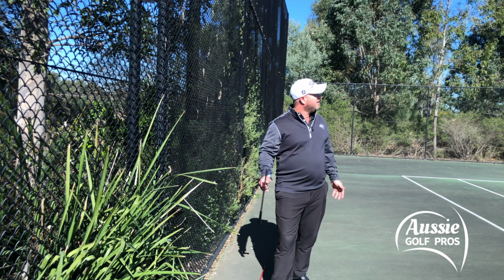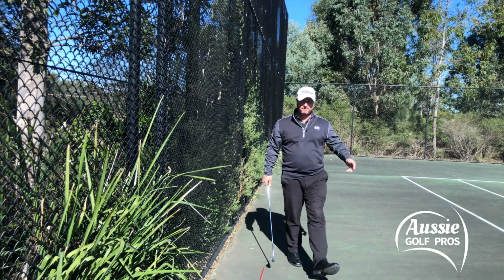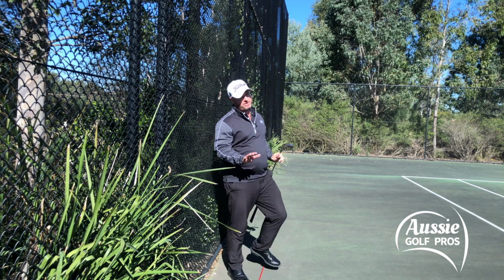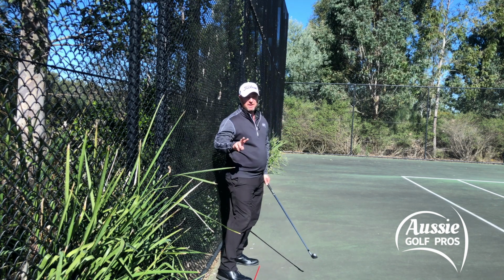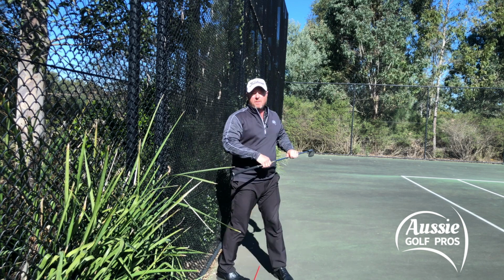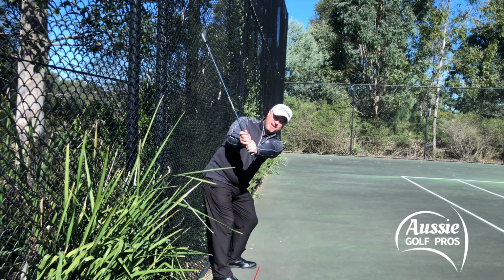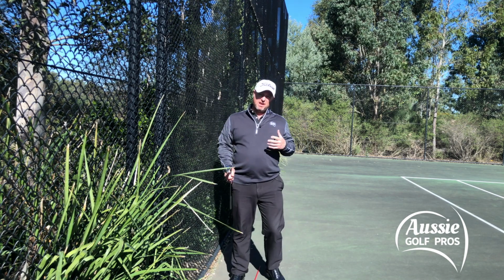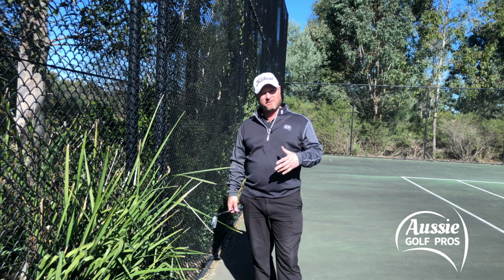The Wall Drill - Stop the 'Early Release' and the 'Inside Takeaway'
In today's video, Steve gives you a great drill to help you stop casting and early releasing your club and it also doubles up in helping you stop 🛑 ✋ getting the club traveling behind us on an inside path in your takeaway.

It’s called the Wall Drill and it gives great feedback and awareness through an external focus.

CONNECT WITH AUSSIE GOLF PROS

Steve Gannon and Glen Haynes created Aussie Golf Pros to provide a learning platform for golfers of all levels. They post content regularly on social media accounts. includes blogposts, golf coaching series and links to great programs. New content, videos and downloads are added regularly.

Golf Coaches, Not Teachers

The Aussie Golf Pros are holistic coaches in every sense of the word. Steve and Glen are both fully qualified members of the PGA of Australia and are avid students of the Sports Sciences. Together, they are certified in Advanced Golf Coaching, Golf Psychology, TPI (Body-Swing Connection), NLP (Neuro Linguistic Programming), Personal Development and Skill Acquisition.

Steve and Glen are not ‘Method’ coaches. They recognise that there are literally 1000’s of ways to swing a golf club! Rather than try to ‘change’ your swing, their goal is to help You Be The Best Golfer You Can Be!

Skill Development vs Technical Changes

Although technique is an important factor in improving a golfer’s performance, Skill Development is largely neglected in golf coaching today. Skill is something that can be tangibly improved with proper understanding of the golf impact laws and effective practice towards improved performance.

External Focus of Attention

Most golf teaching involves an internal focus. Common suggestions might include increased hip turn, a still head or improved hand path. These are all factors of the golf swing, which many golfers and teachers consider important. However, as they are focused internally, on movements of the body, golfers find changes extremely difficult to process.

Enter the world of External Focus of Attention. This means that instead of focusing on body parts, a golfer can and should focus more on the target, the ball, the clubhead - objects which are external to the body. The sciences involving Motor Skill Learning have proven that by employing an External Focus of Attention, sports men and women learn new moves more quickly, retain changes more readily and can perform better under pressure.

All of the Aussie Golf Pros coaching, drills and advice for clients and viewers, involve an External Focus of Attention and the results can be astonishing!

Golf Videos posted every Thursday, are designed to help you understand your game. Focus is on developing skill, not changing your technique.

Look out for different topics, such as Mindful Monday and TPI Friday. Coming soon is our new series - Golfing Myths.